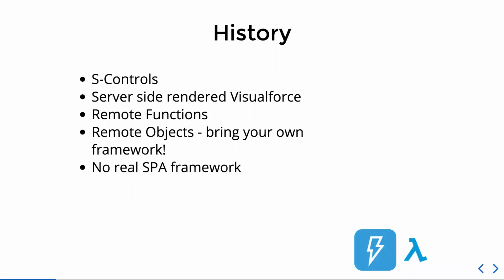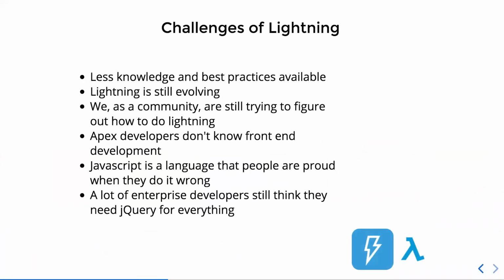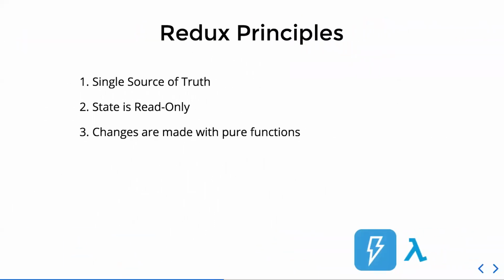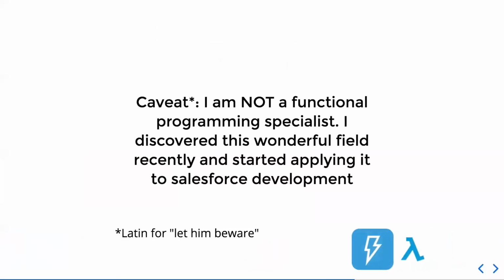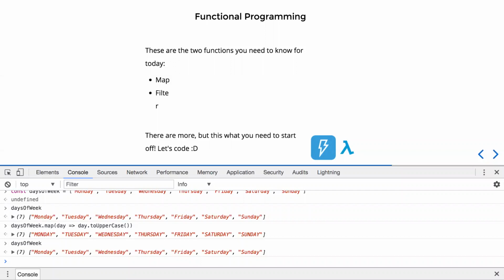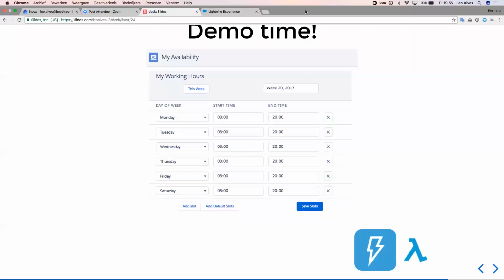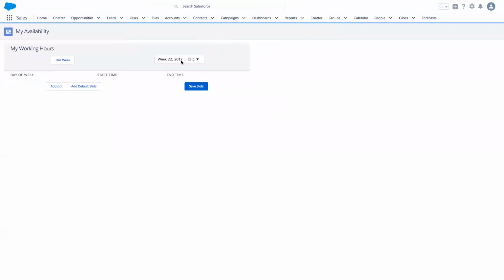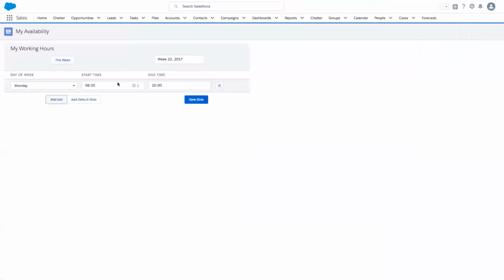Functional Programming in Lightning Components - Bringing Redux Principles (AUG May 2017)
Functional Programming in Lightning Components - Bringing Redux Principles to Salesforce Development with Leo Alves of Beethree

Salesforce development has changed a lot in the last few years. Lightning Components are extremely flexible but that flexibility introduces new complexity. Javascript is fundamentally different from Apex and we need to learn to think in components - where do we put the UI logic? how should I structure my events? What should go on the helper and what should go on the controller? Join us on this session to learn about bringing functional programming and redux principles to Lightning development. Solid knowledge of programming as well as experience building lightning components will be a bonus to getting the most out of this session.